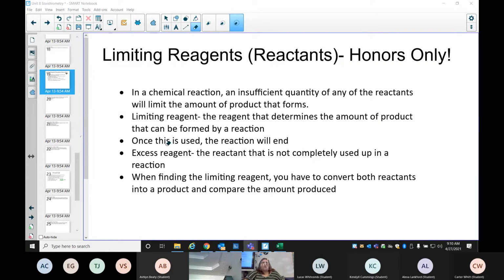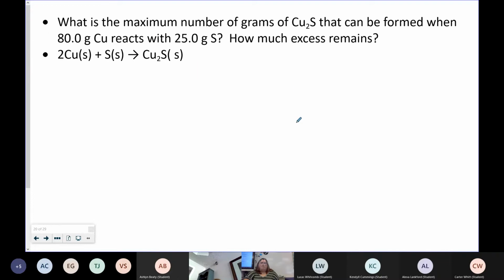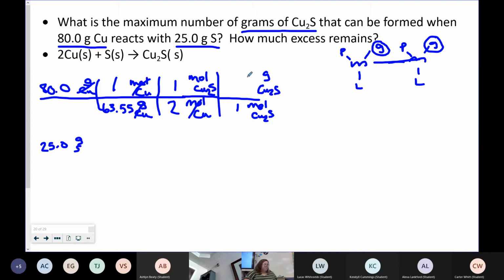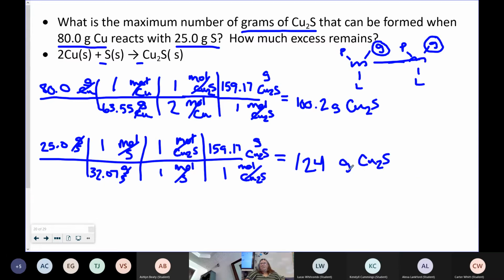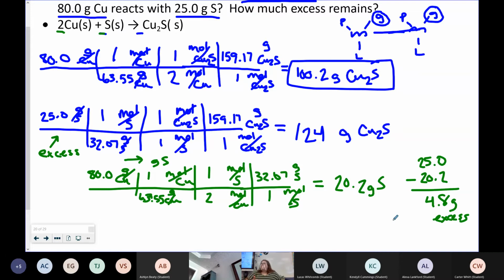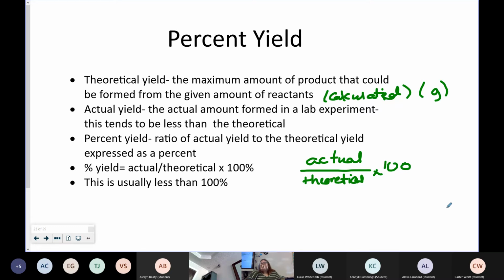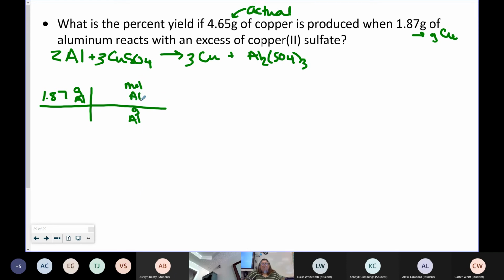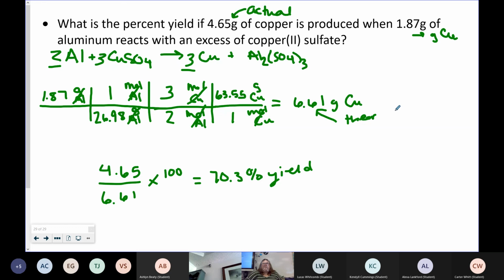Limiting Reagents and Percent Yield